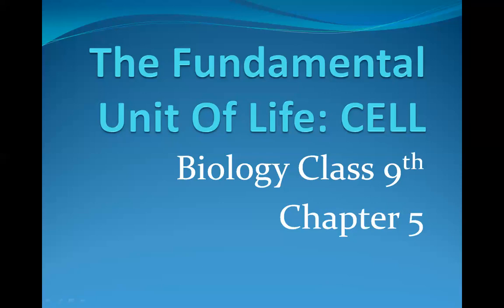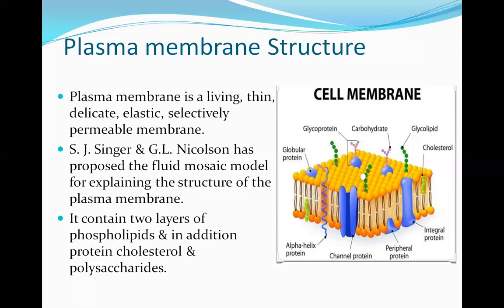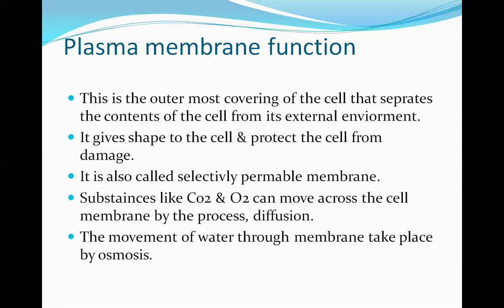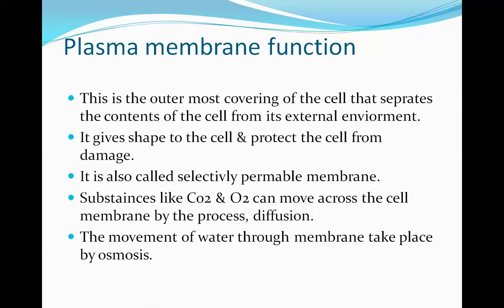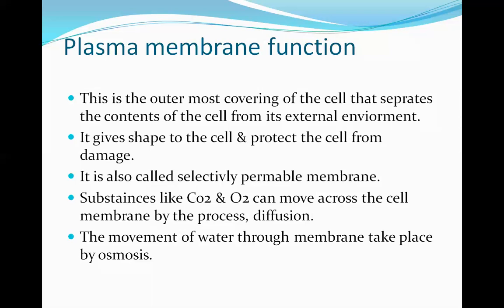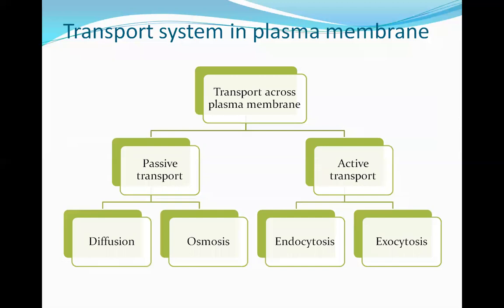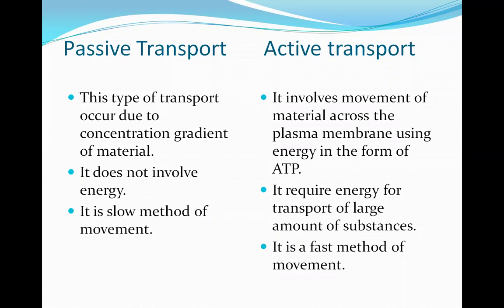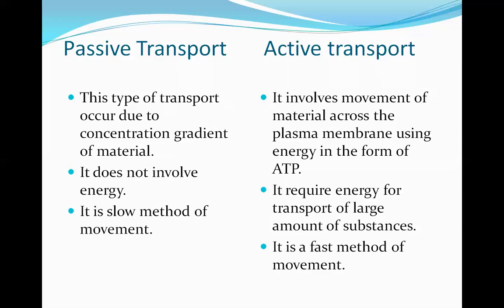Lecture 1:- Fundamental Unit of Life : CELL